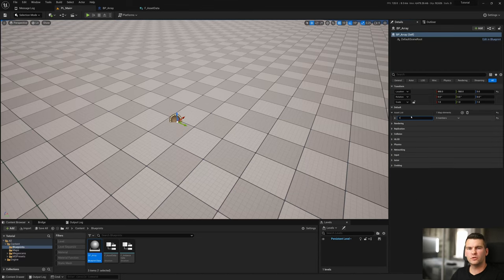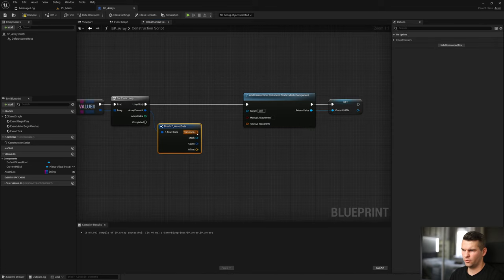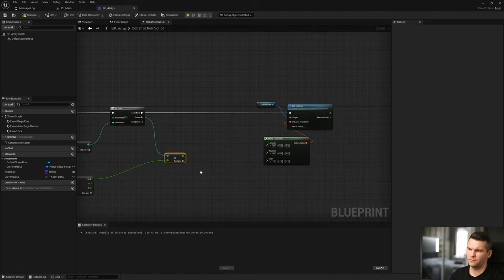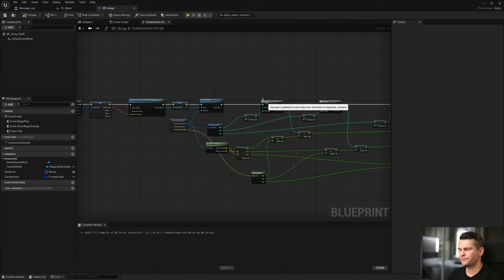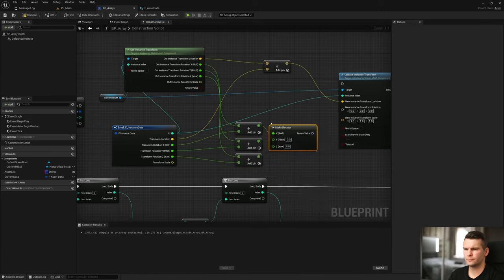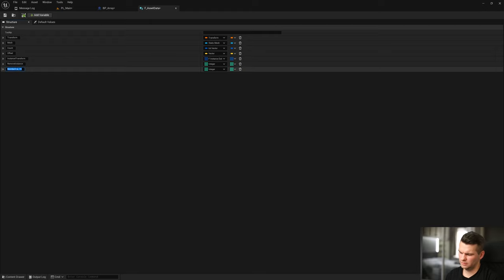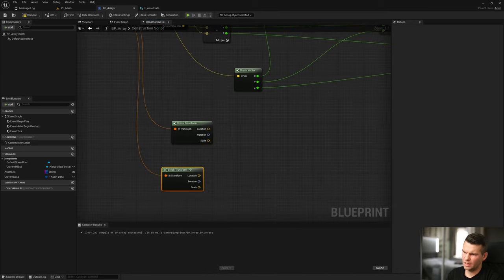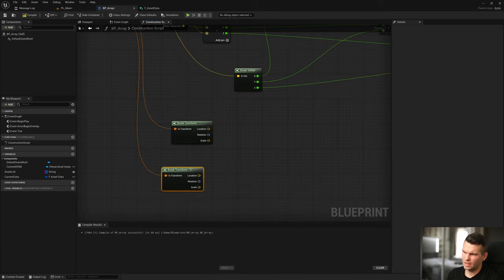Creating UE5 Array blueprint for efficient asset population, for performance in VR and Mobile.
In this video, I will guide you through the process of creating a BP_Array step-by-step. This will enable you to quickly add assets, with the capability to modify transforms, introduce randomization, and optimize draw calls for better performance.